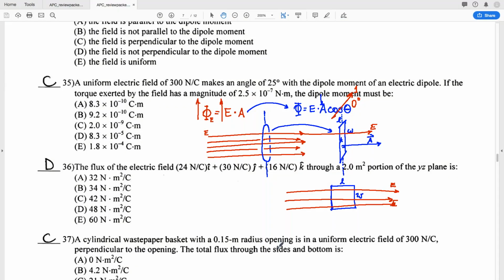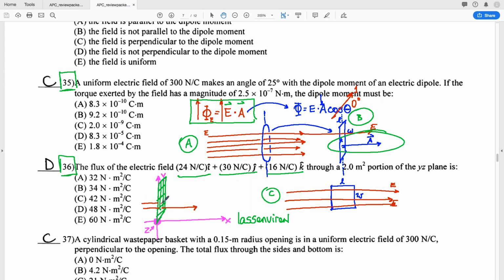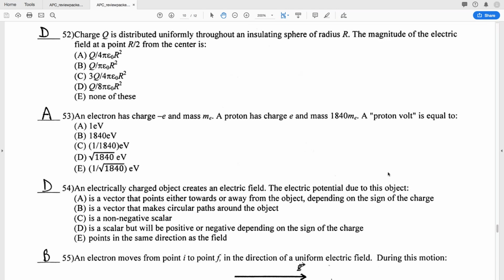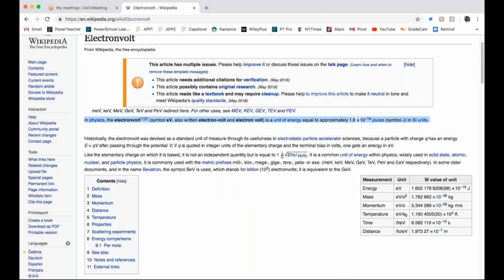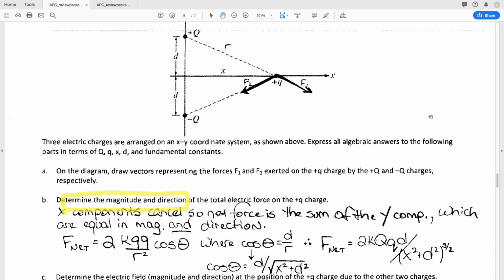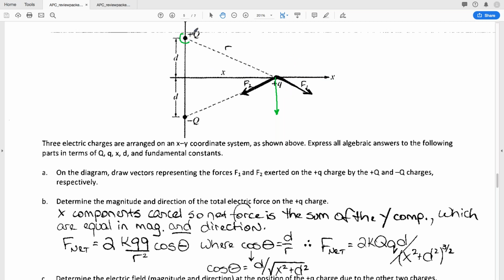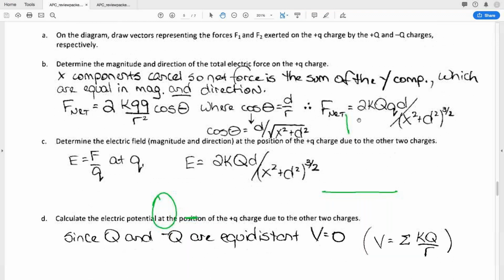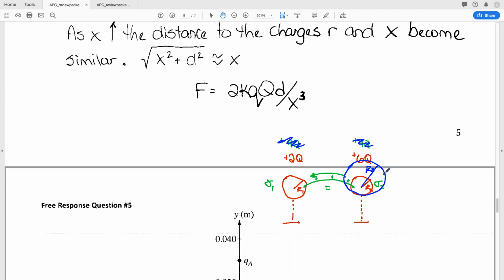APPC Electrostatics Online Review Session 2019